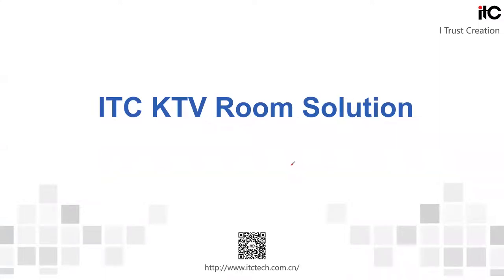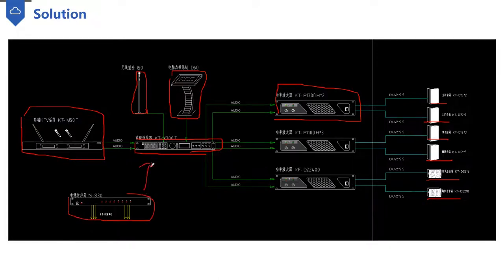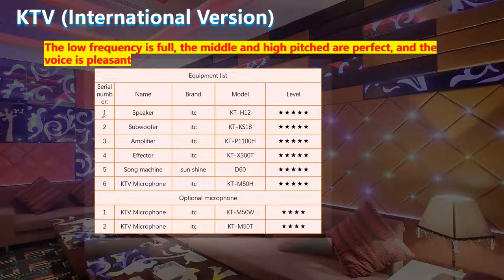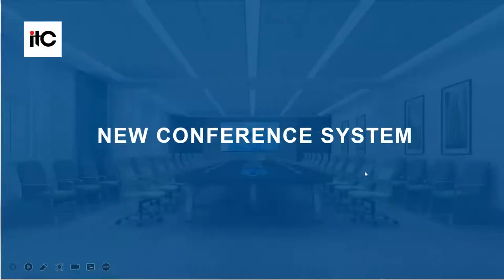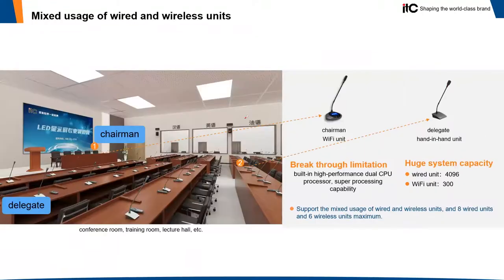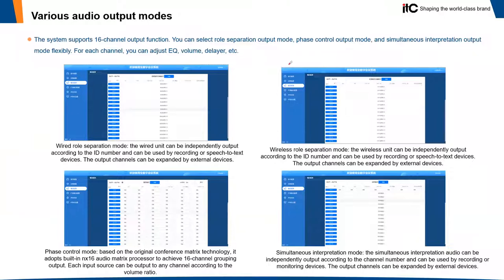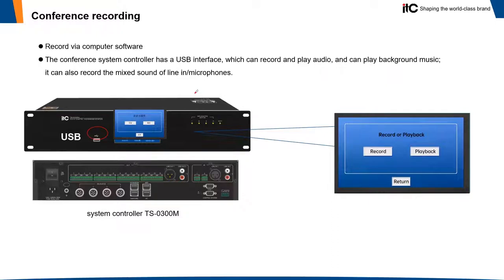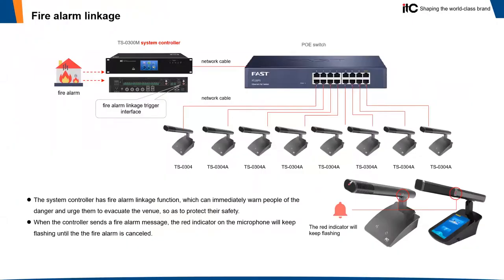itc KTV Room Solution and New Conference System Webinar 20220901